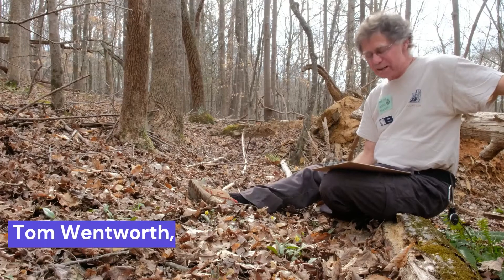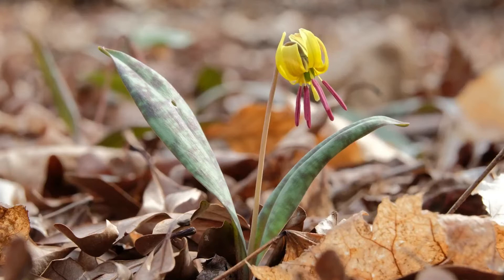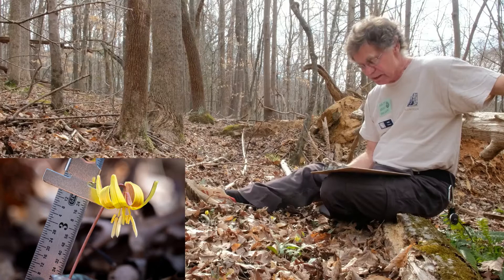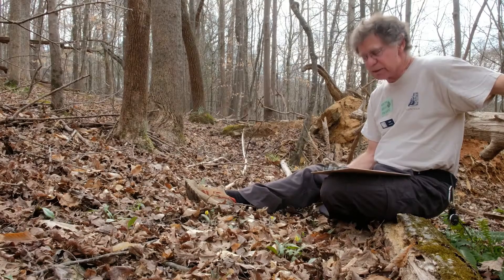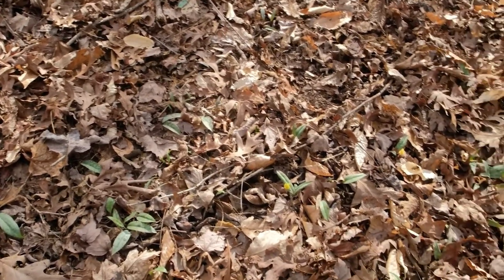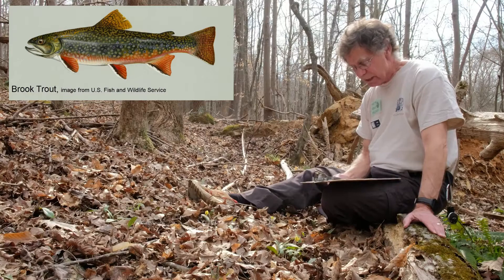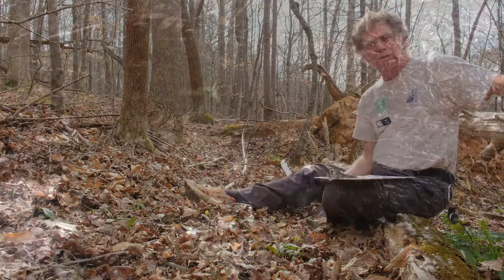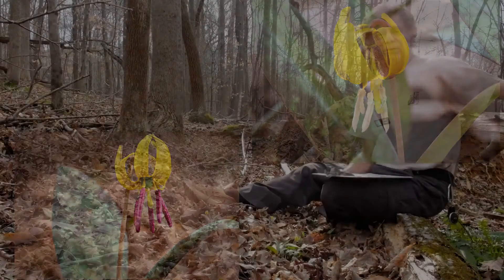Discovering the Park: Dimpled Trout Lily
Join us as we continue to discover the park with volunteer and retired professor of plant biology Dr. Tom Wentworth. In this video Tom talks about the Dimpled Trout Lily, a small, beautiful, native wildflower that makes an appearance in early spring and that plays an important role in the ecosystem.